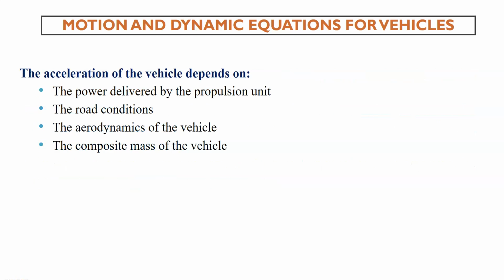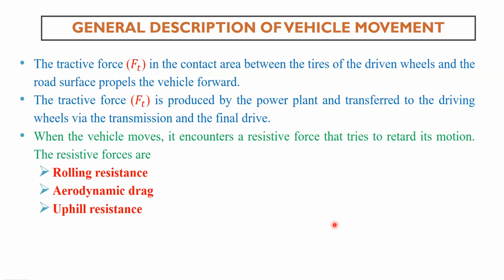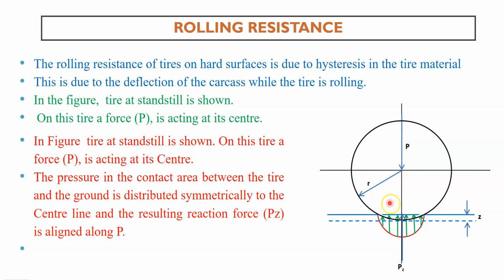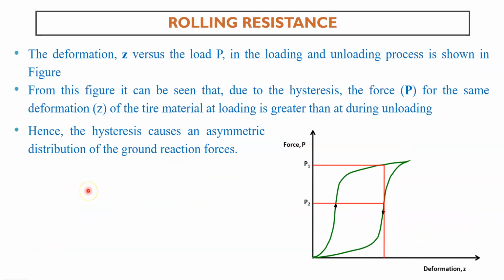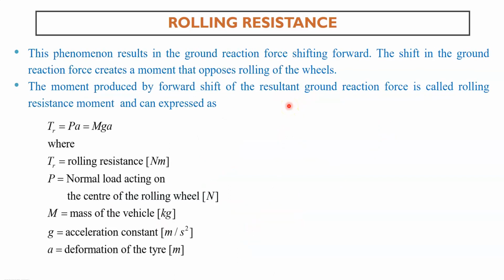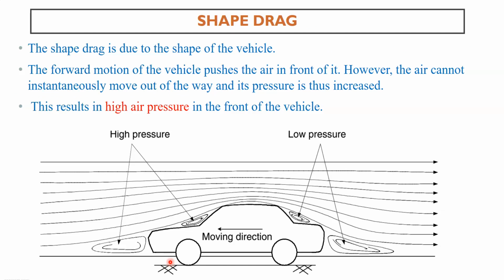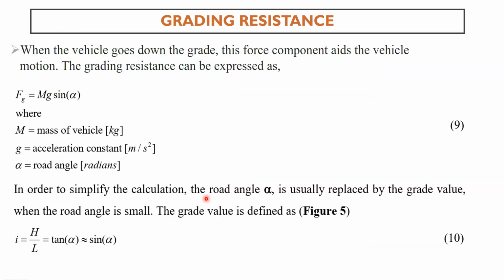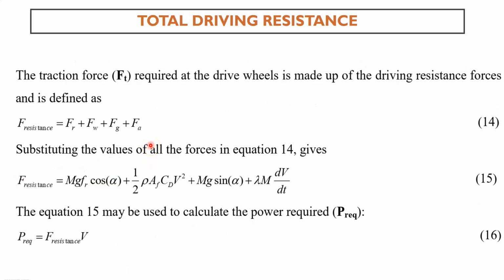Dynamic Equation of Vehicles